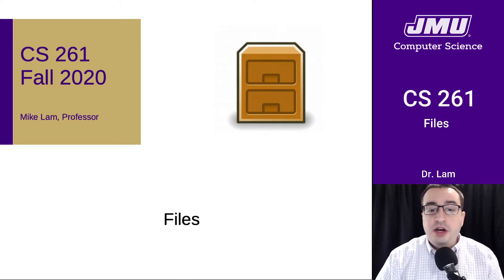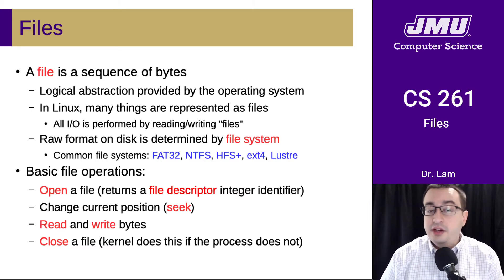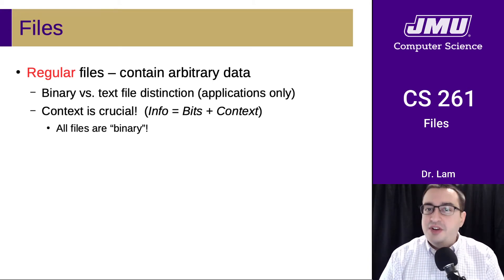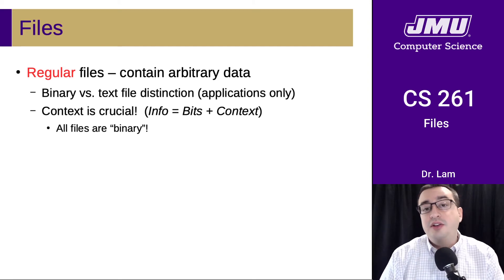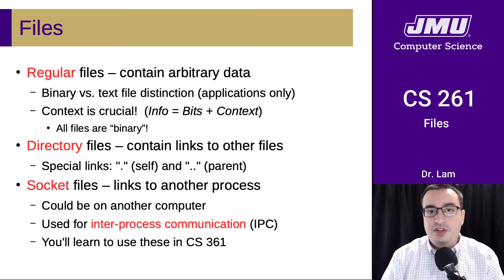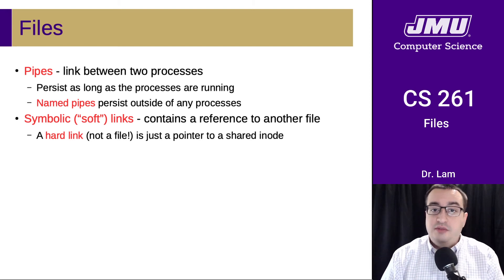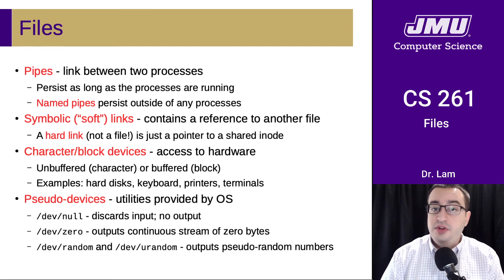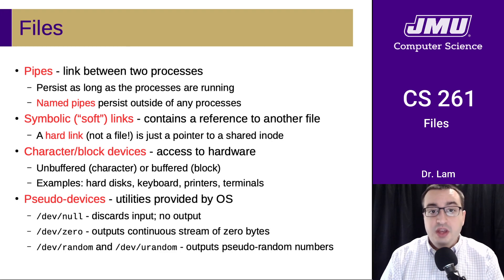JMU CS261 25 Files Part 01 - Intro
Files, file types, pipes